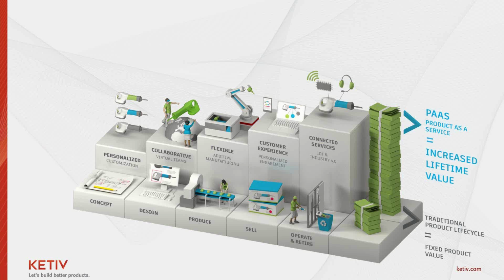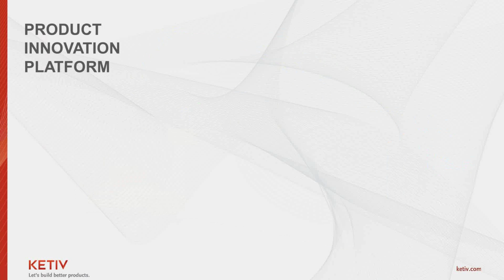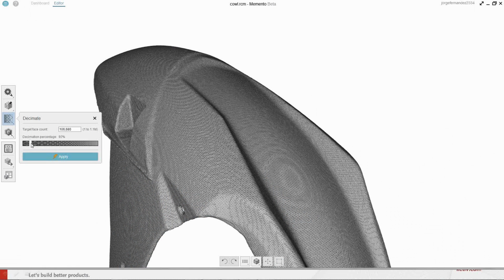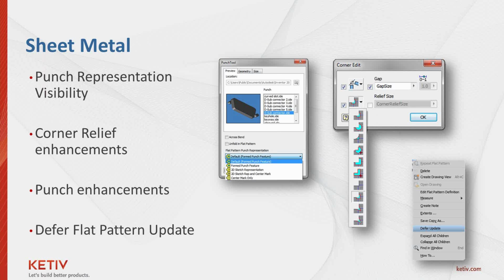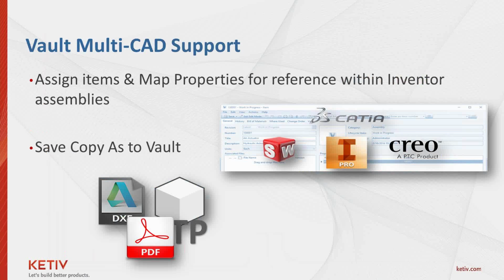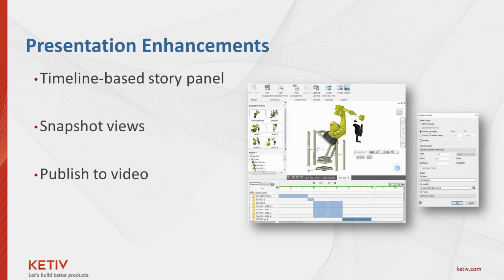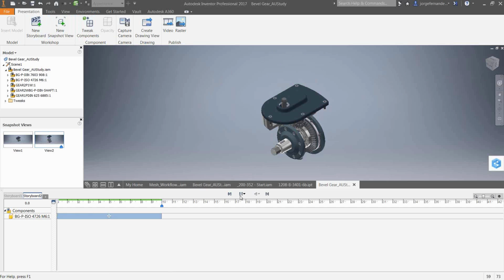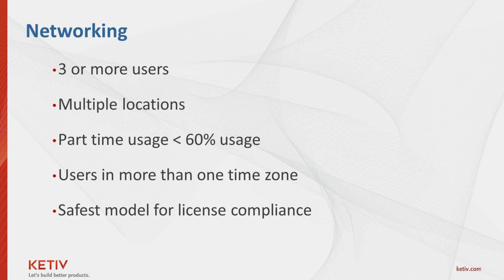What's New in Autodesk's Product Design Suite 2017?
Discover the updates and enhancements in the software available in Autodesk's Product Design Suite.